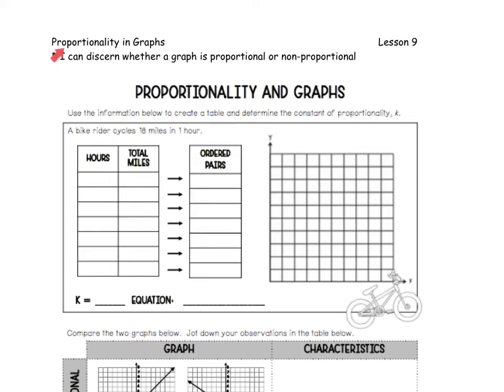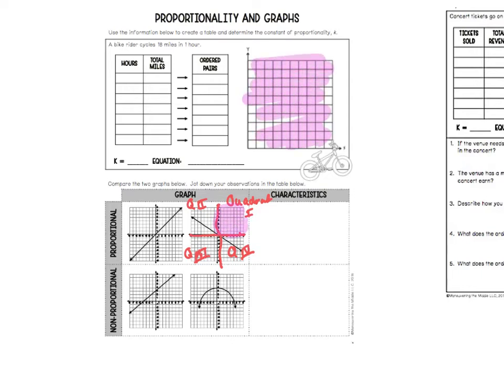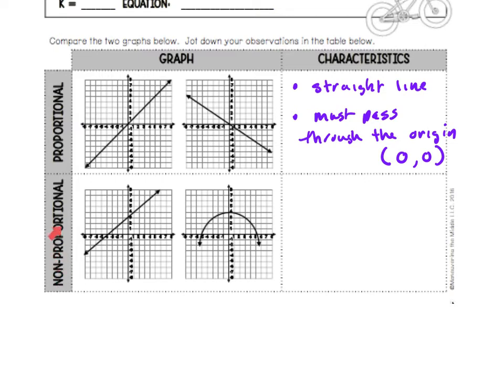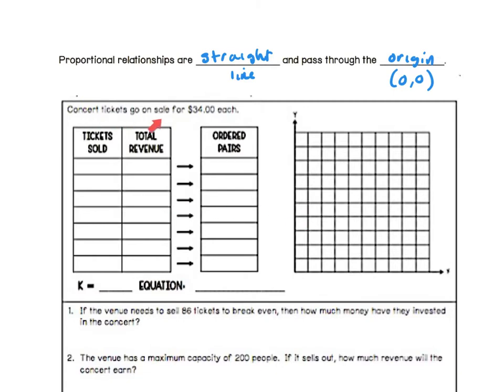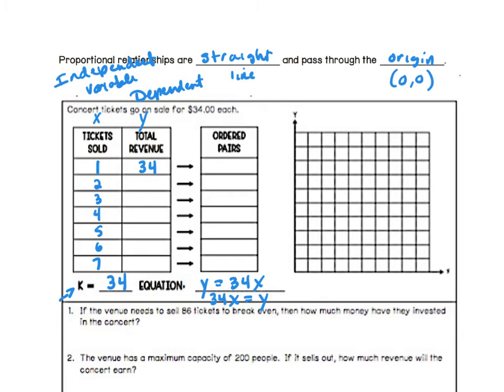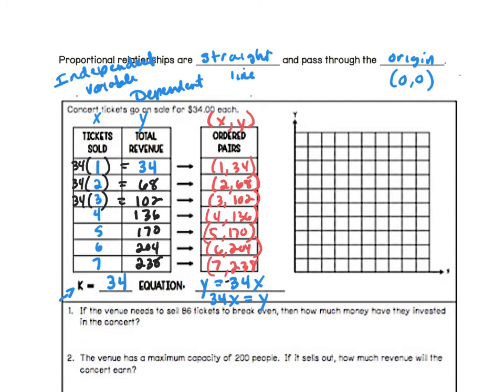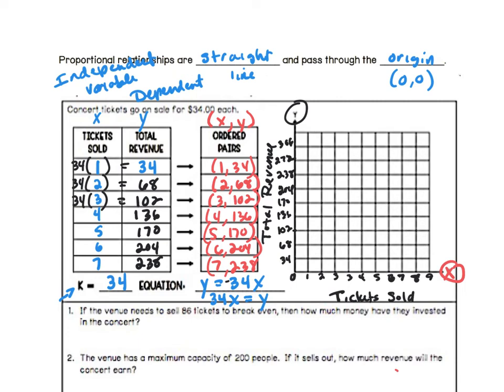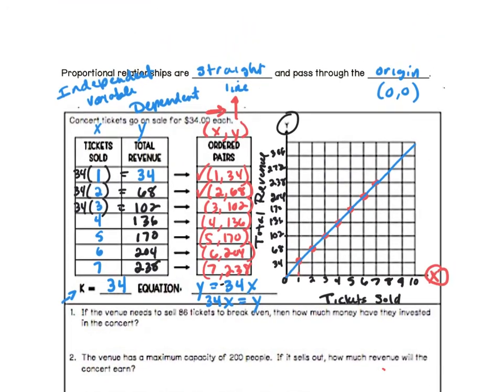Proportionality in Graphs - Lesson 9 Part 1